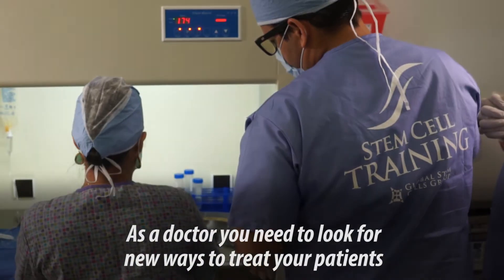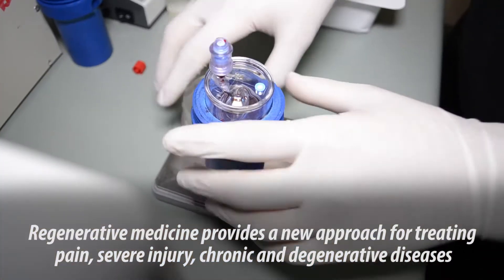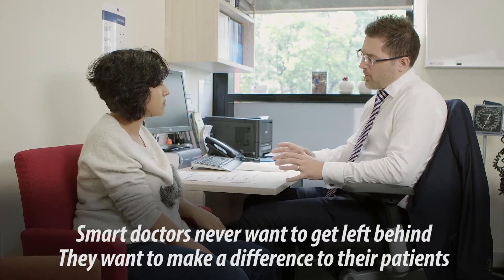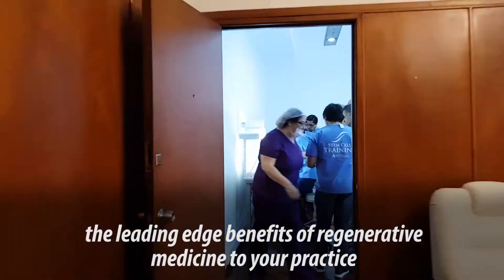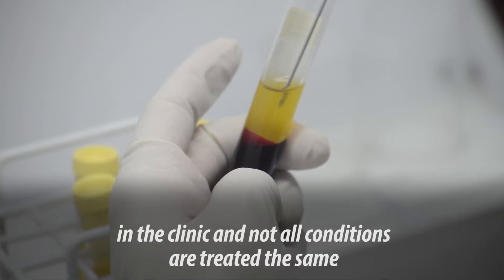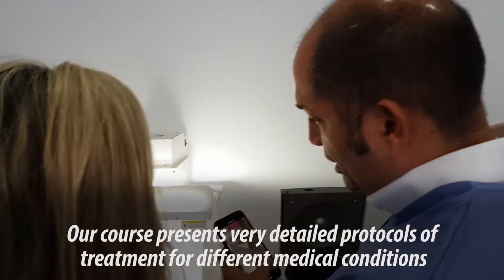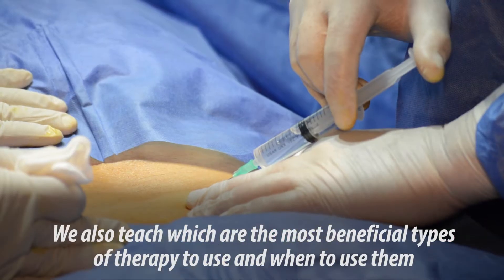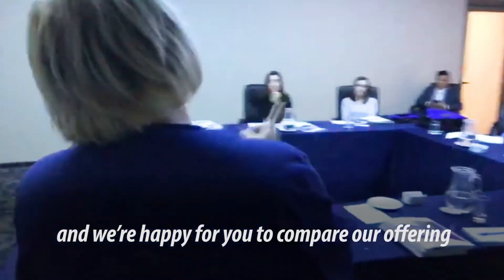Stem Cells Course certification.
Our training course teaches you everything you need to know to add adult stem cell based procedures to your existing practice, or confidently transition to a regenerative medicine center.